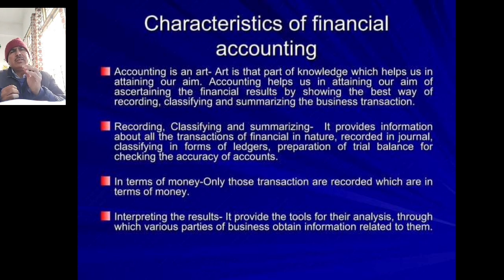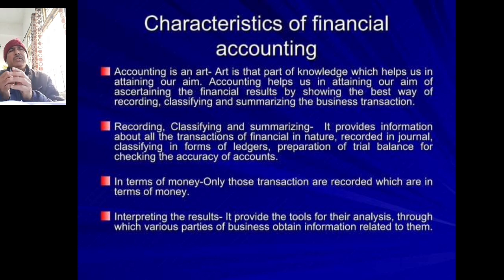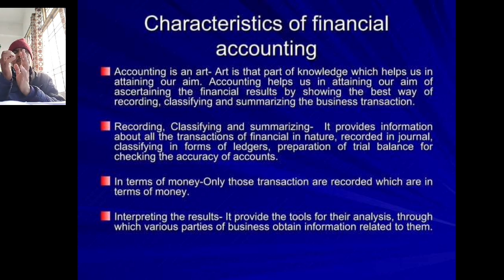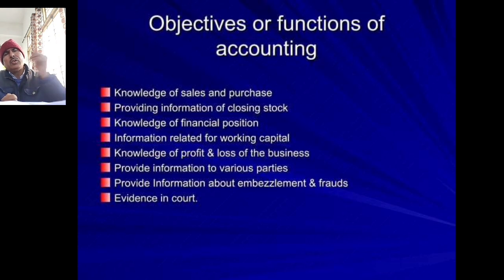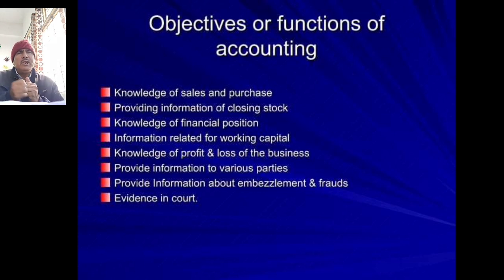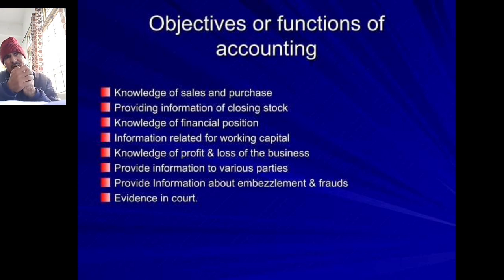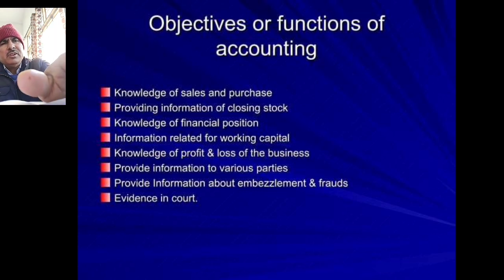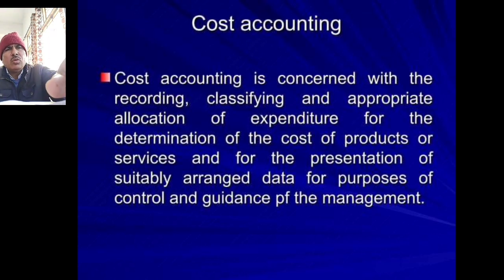An Introduction to Accounting By Dr. Shamsher Singh